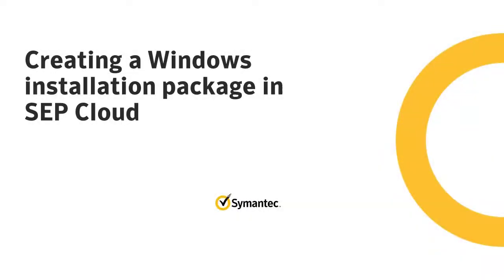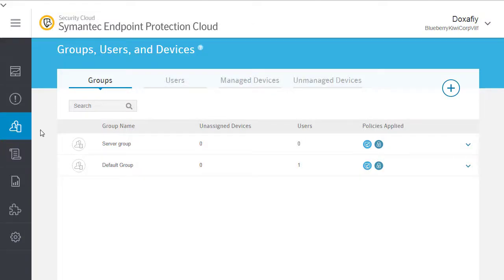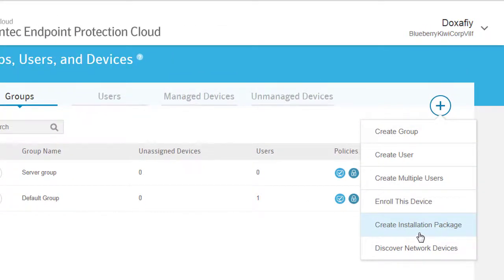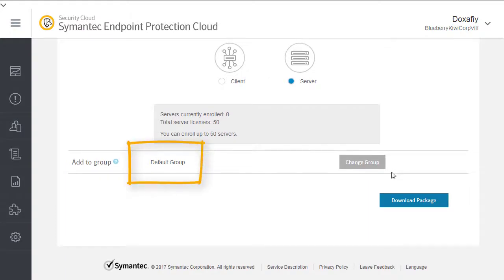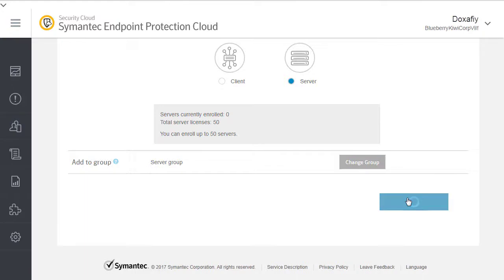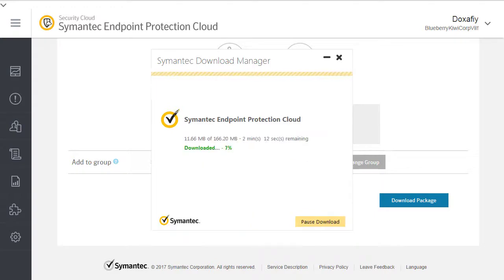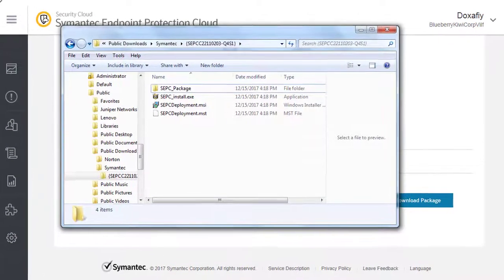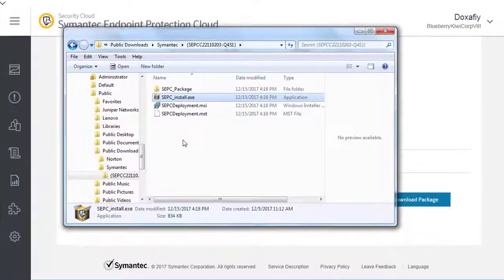Creating Windows installation package in Symantec Endpoint Protection Cloud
This video shows you how to create a Windows installation package to enroll Windows servers in Symantec Endpoint Protection Cloud.